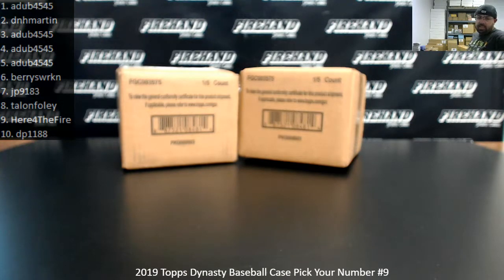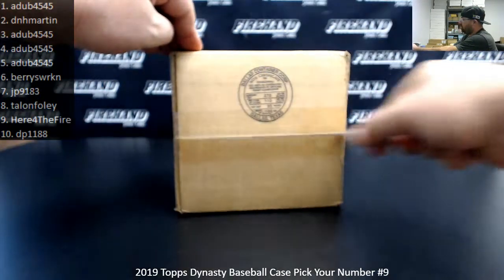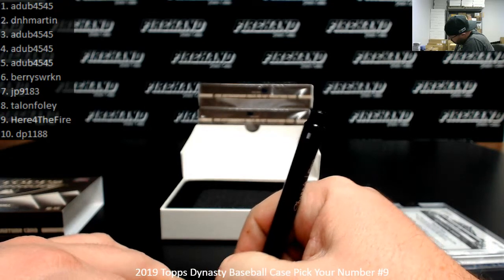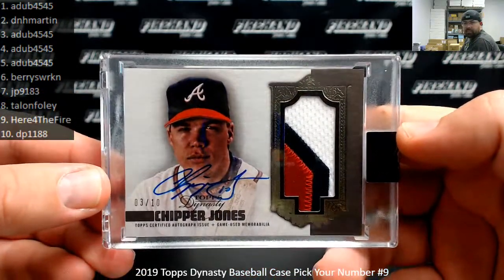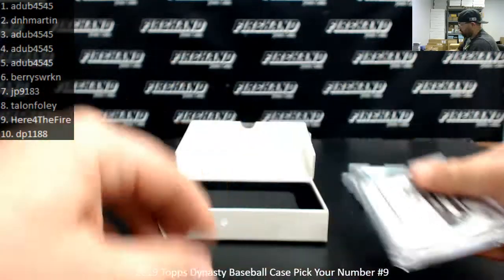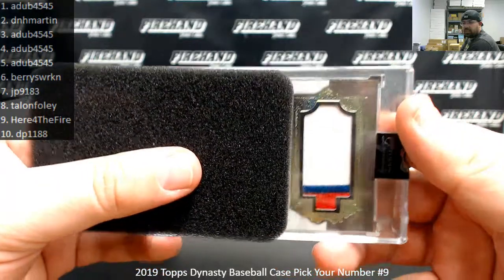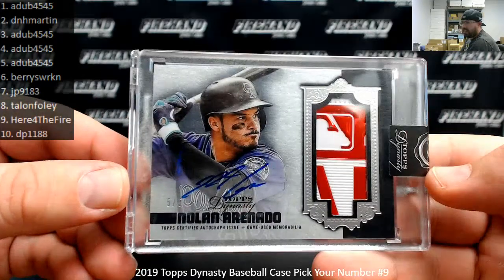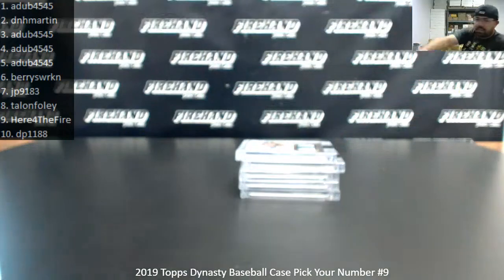11/15/2019 2019 Topps Dynasty Baseball Case Pick Your Number #9